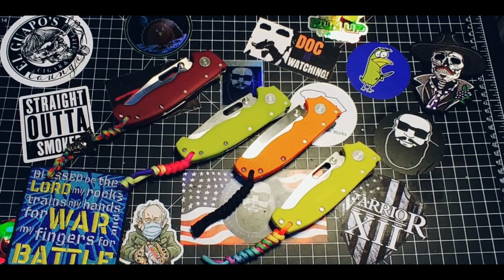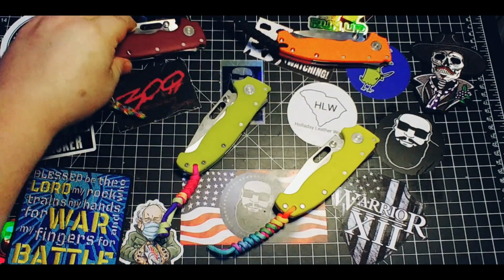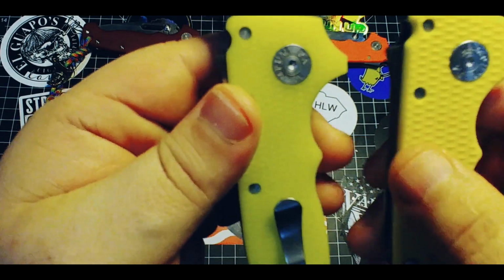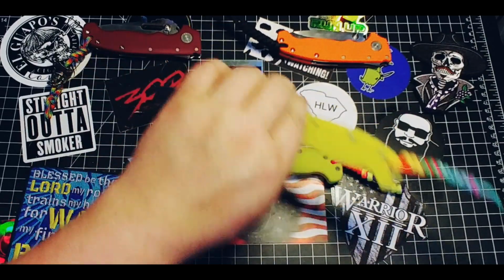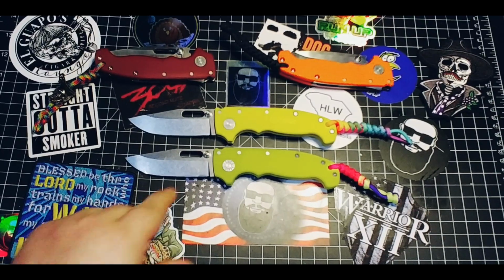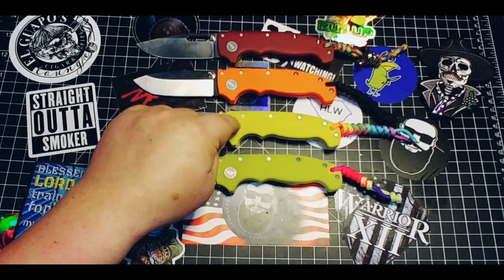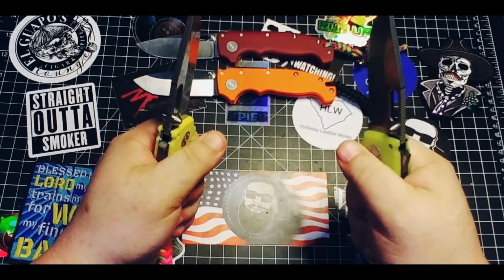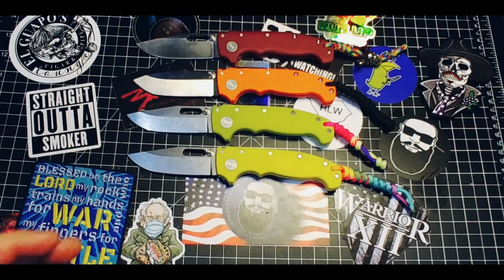DEMKO KNIVES AD-20 WITH GRIVORY SCALES!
The Demko Knives AD-20 has blown up this past year. Demko Knives found a way to lessen the cost by adding Grivory scales, instead of G-10. Same feel. Same steel. Saves you money.

1. You have until the following Monday to get back to me once I have posted the winner of a giveaway.

2. Put the item you won, if there is a specific one, and your address in the body of the email.

3. If you are not in the United States, you may receive a different item than the one in the initial giveaway due to shipping costs.